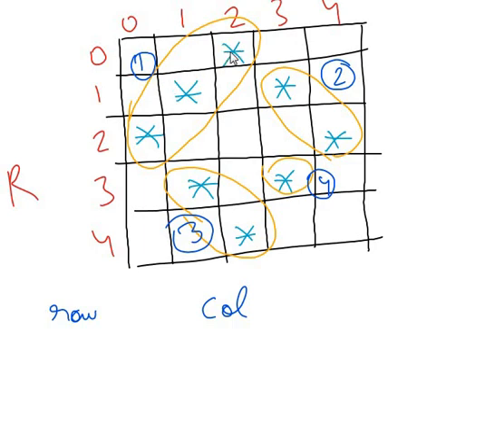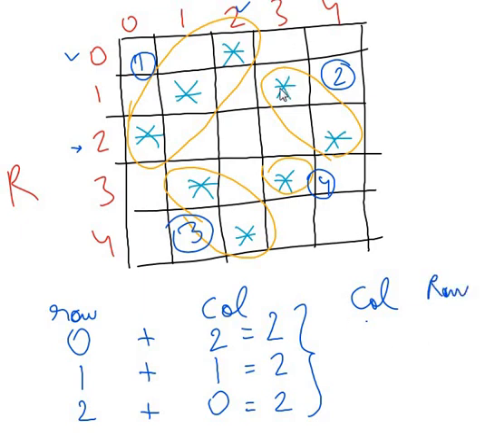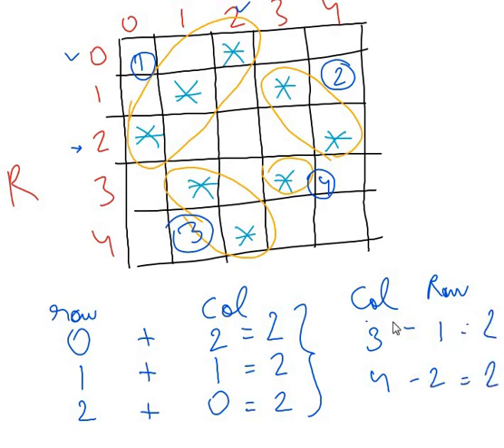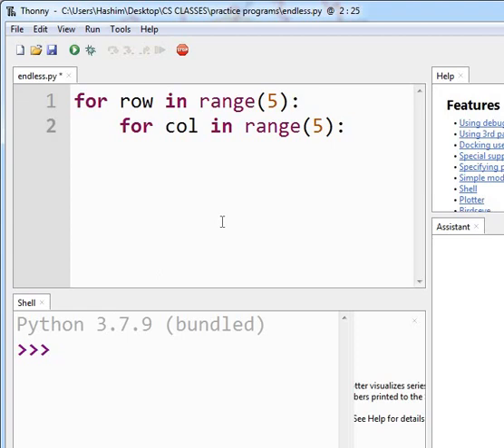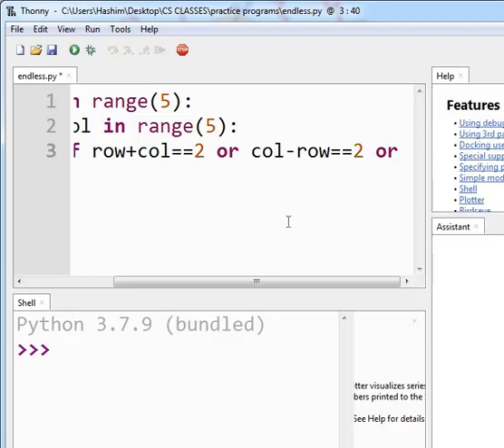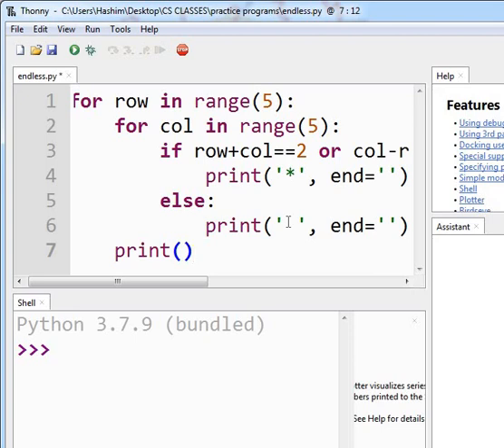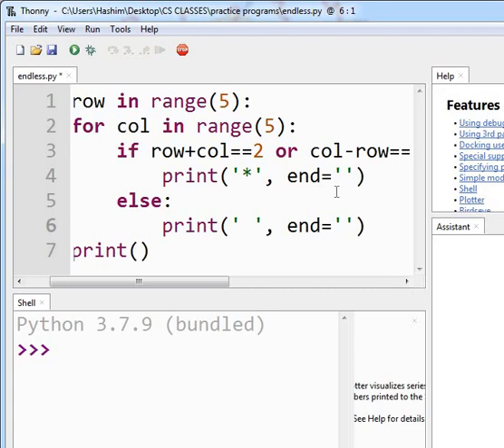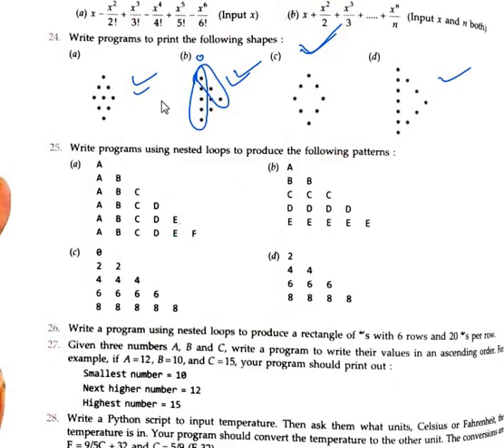Creating star patterns in Python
Using this method you will be able to easily code any pattern design in Python